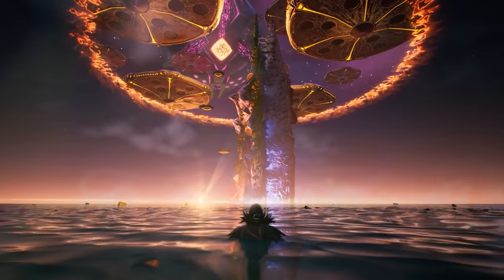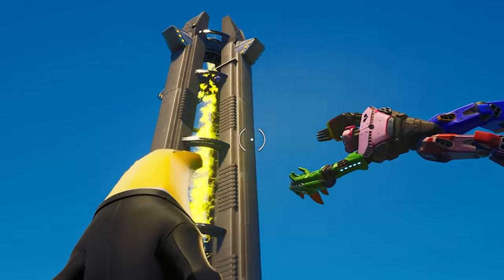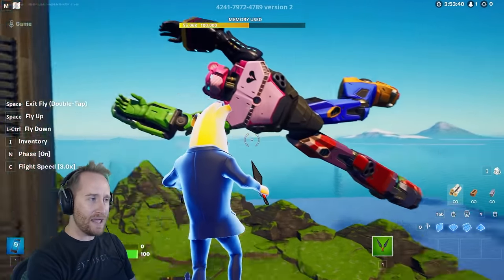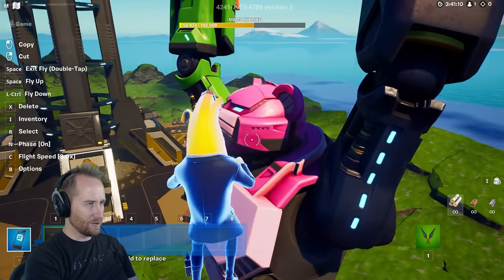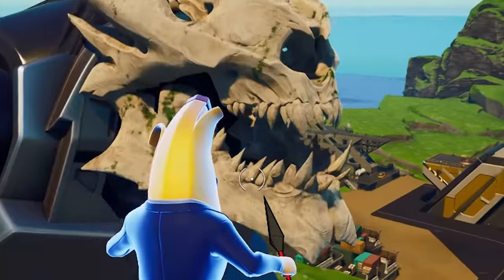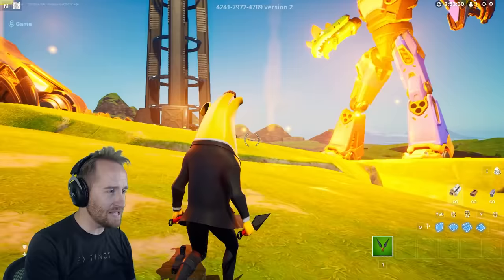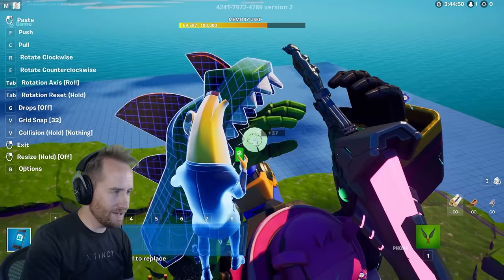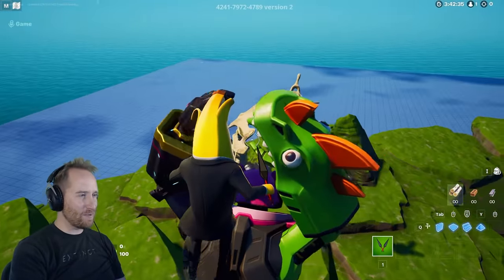I Got a SNEAK PEAK at the Fortnite Season 2 LIVE EVENT!